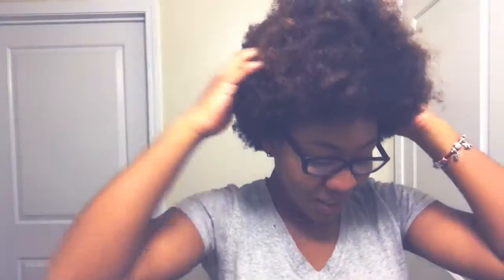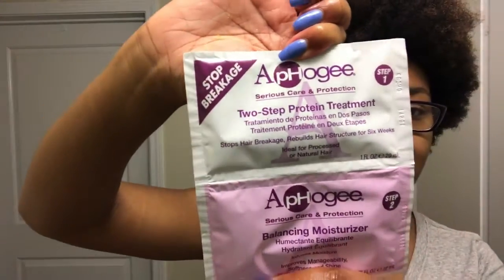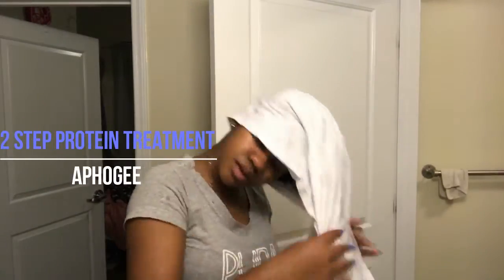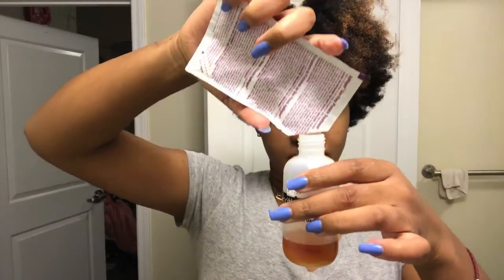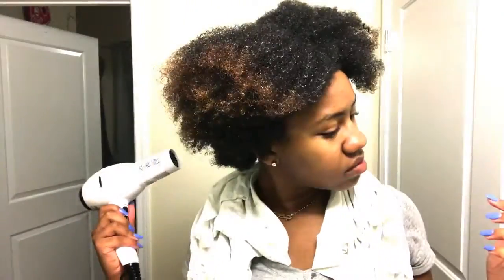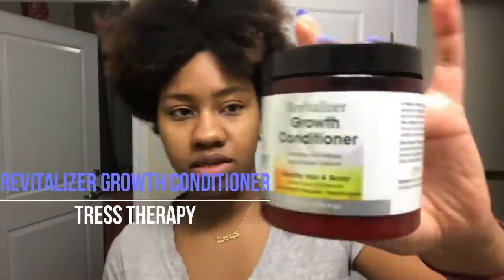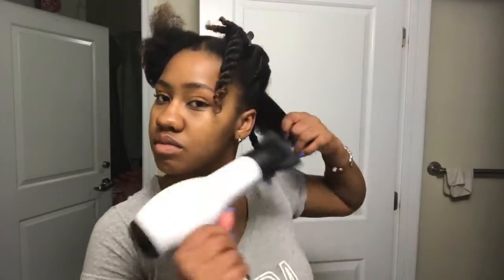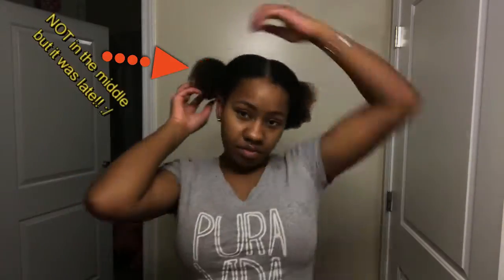Preparing Natural Hair for Sew-In | Wig To Sew-In Series #2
Part 2 of the Wig to Sew-In Series!! This was the most important step in my hair preparation! I wanted to make sure my hair was strong before putting in my sew-in so I used the Aphogee 2-Step Protein Treatment, see my results!!

++Product Links ++
Creme of Nature Argan Oil Shampoo
Aphogee 2-step Protein Treatment
Applicator Bottle
Africa's Best Herbal Oil
Creme of Nature Heat Defense